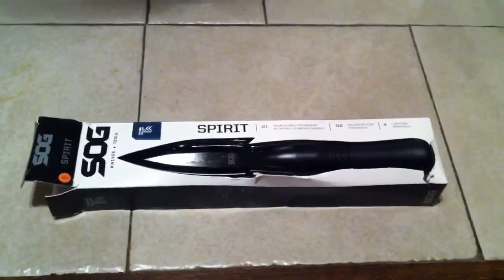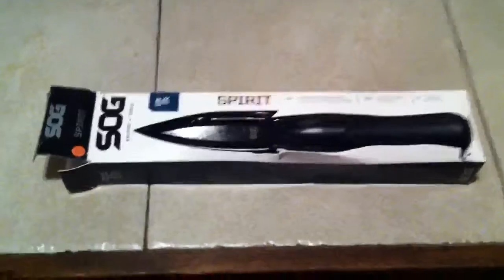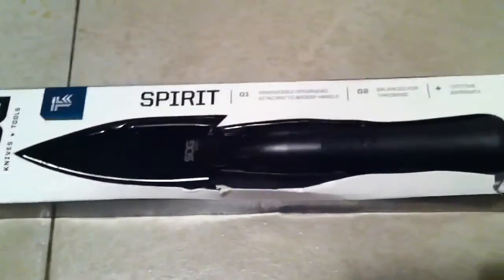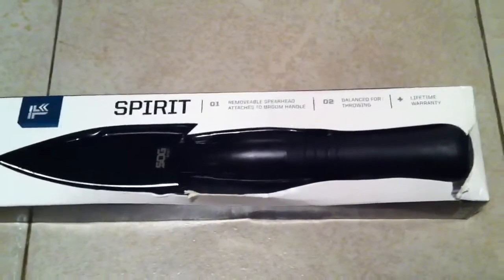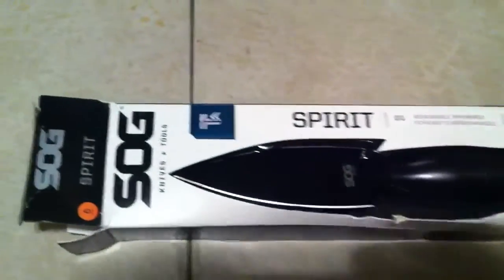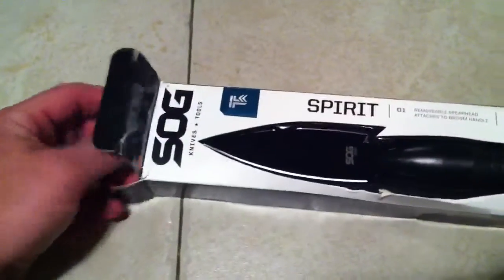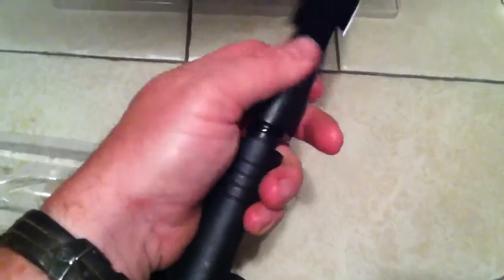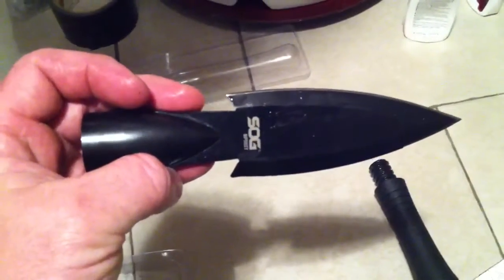Sog spirt spear/ knife review new weapon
Sog found a loop hole to sell a legal spear. I think it be great to give me sum distance on a hog  more so than even a large knife has !!!